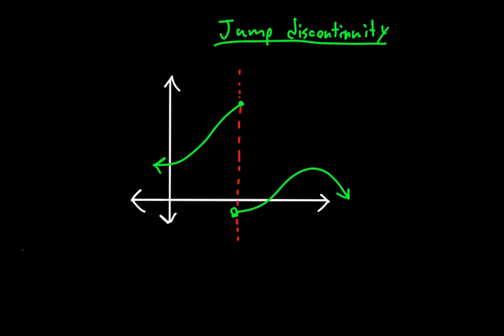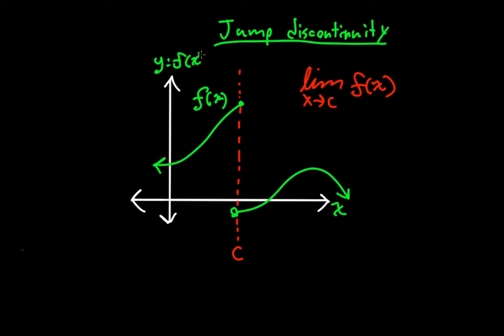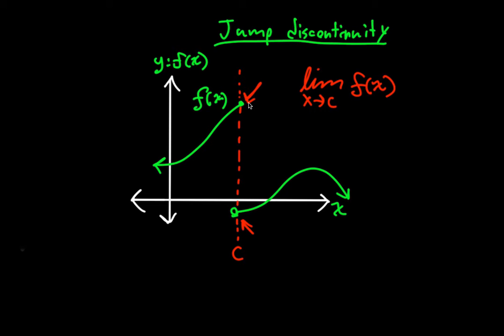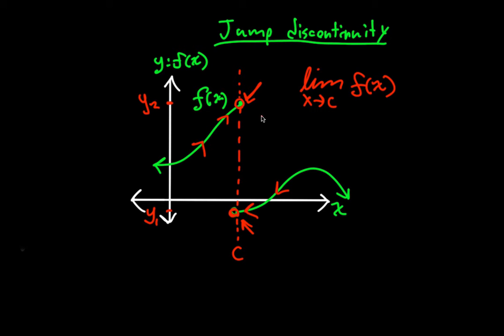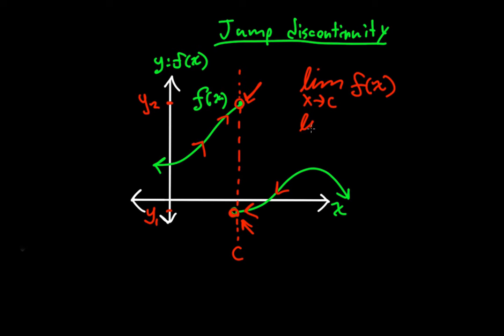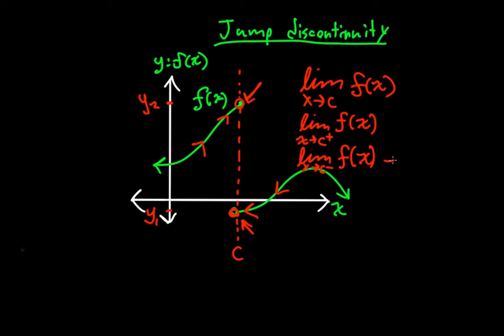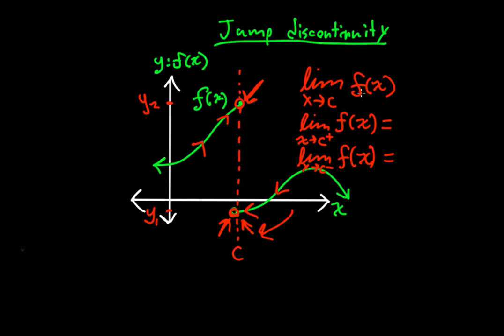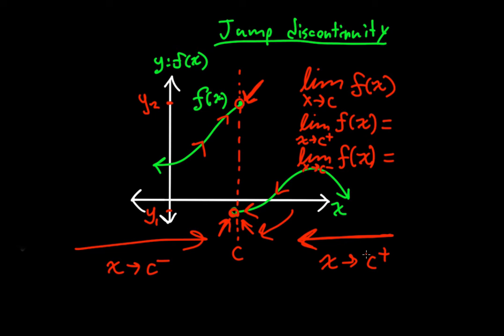Jump Discontinuities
In this video we explore another type of discontinuity, and how we can use limits to describe it.